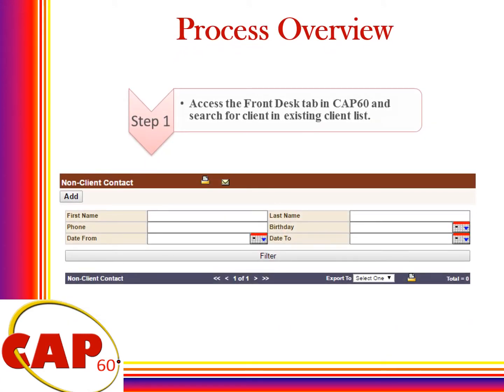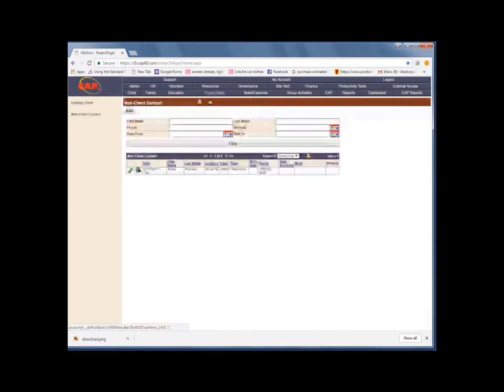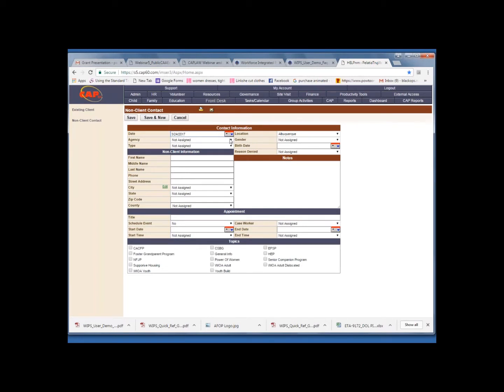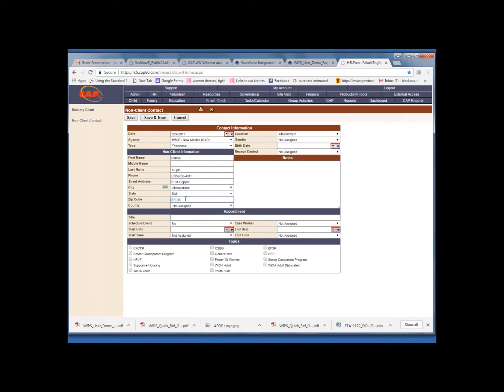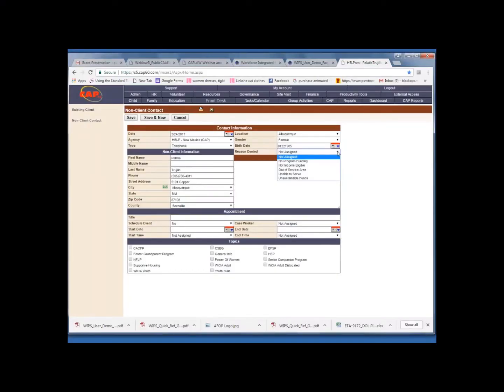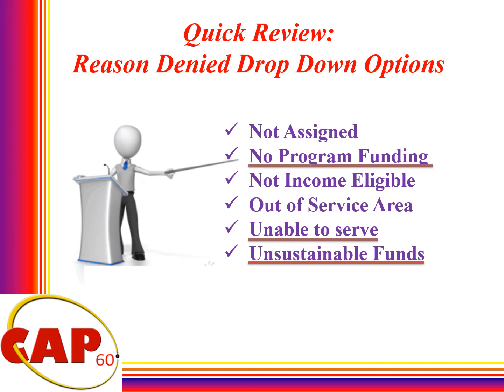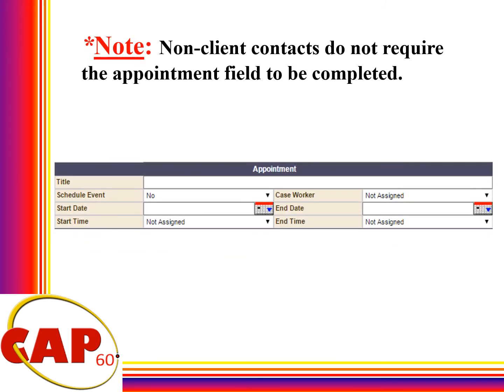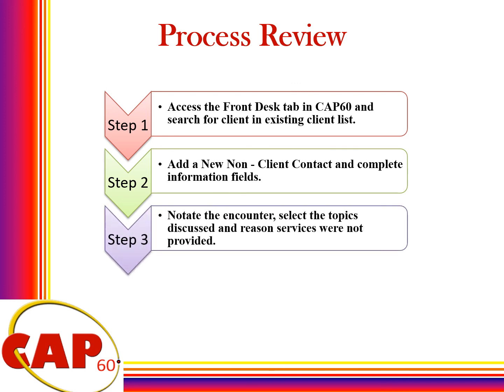CAP60 Client Contact Tracking